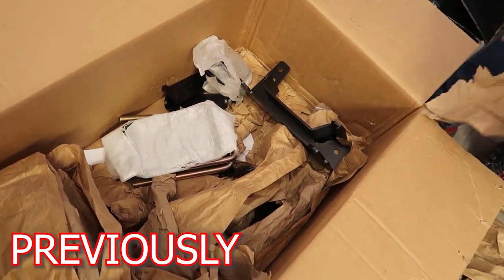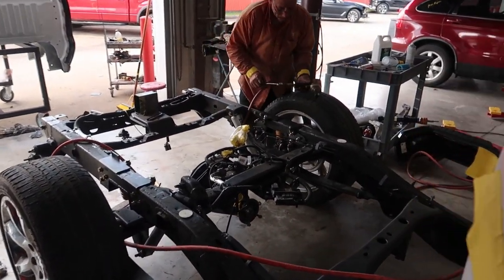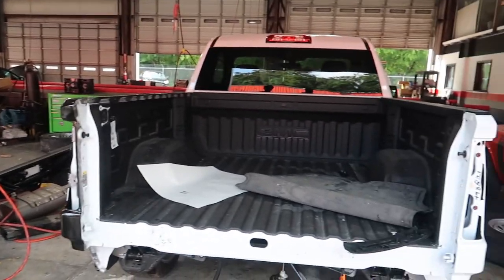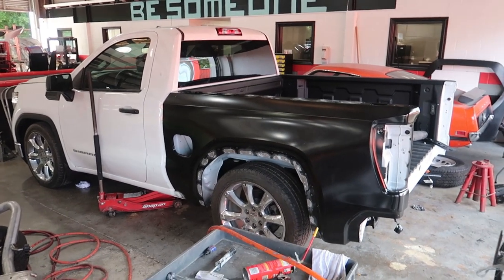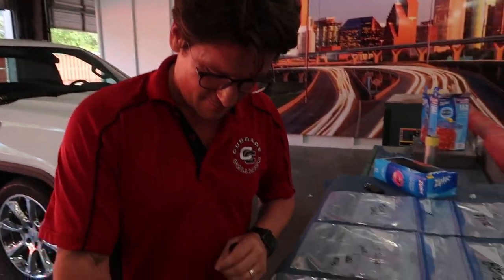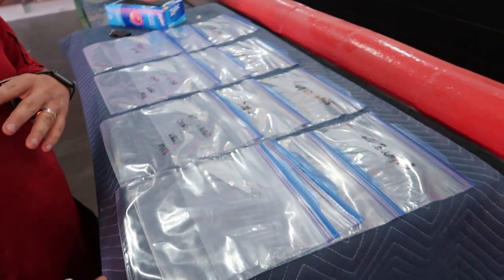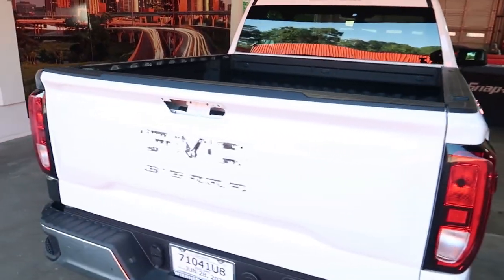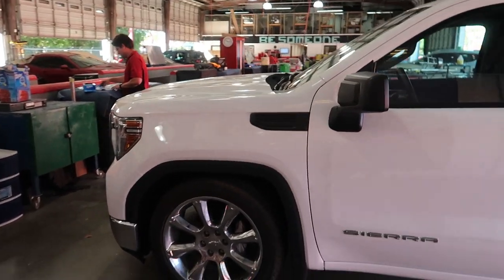CUTTING THE FRAME ON A BRAND NEW 2020 : SINGLE CAB SHORT BED BUILD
or on Itunes, Spotify and Google!
(explicit warning)